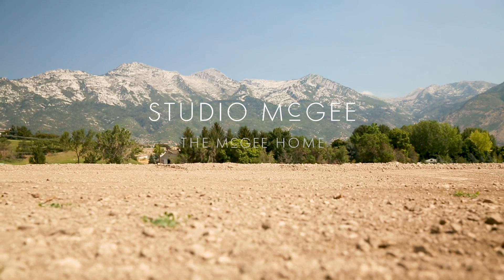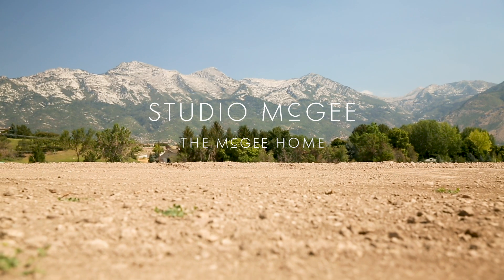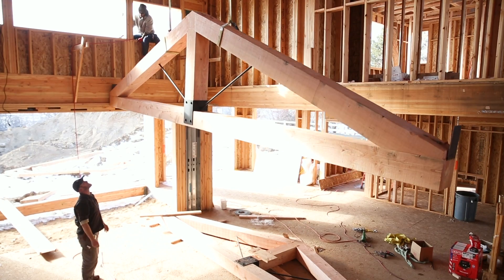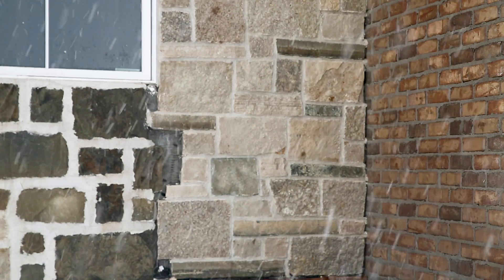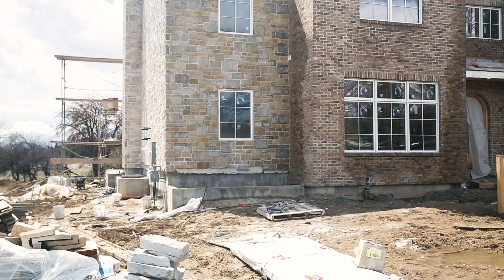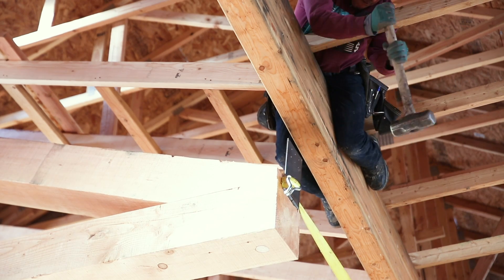Sneak Peek of the McGee Home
We've spent the last 5 years designing dream homes for everyone but ourselves! We're finally leaving our rental and building our dream home. Here's a preview of what to expect!